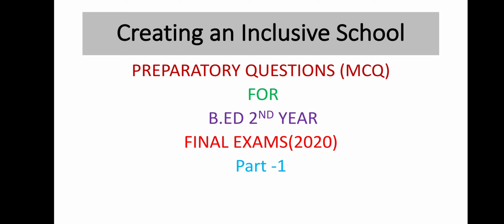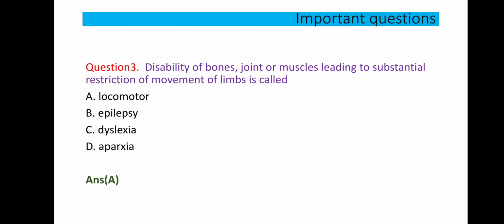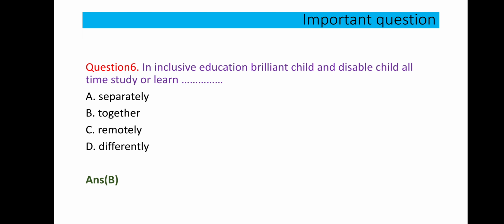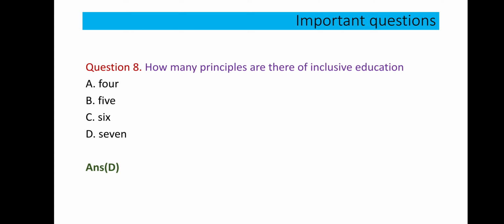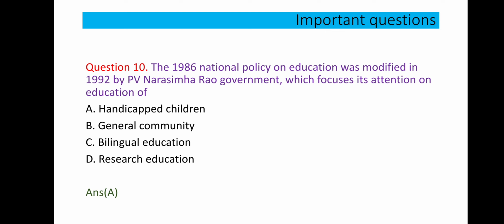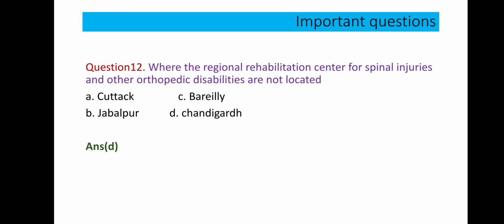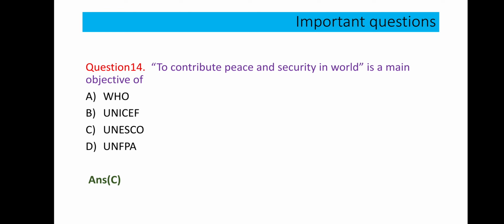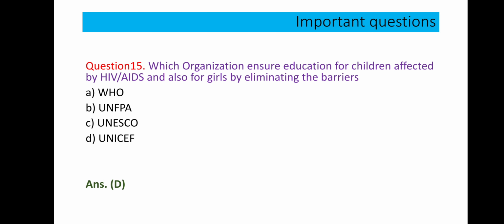Part-1 Creating an Inclusive School#mcq#bed final year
Multiple choice questions on creating an Inclusive school for b.ed final year and also for competitive exams like CTET,TET,PU